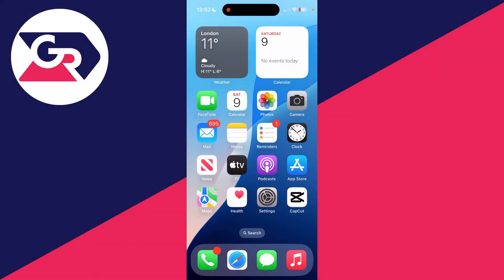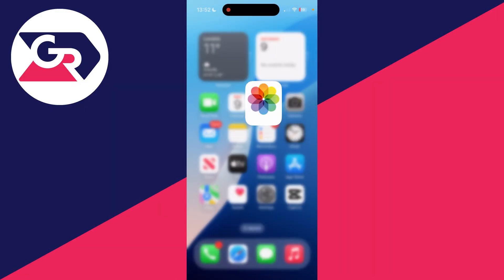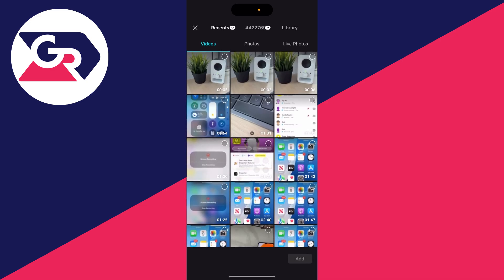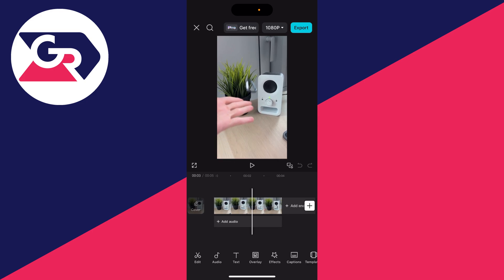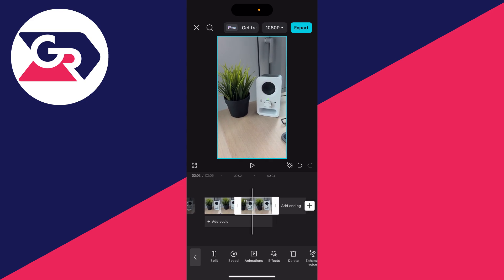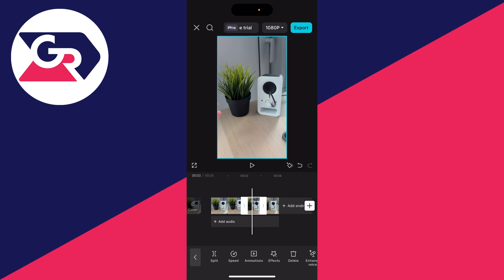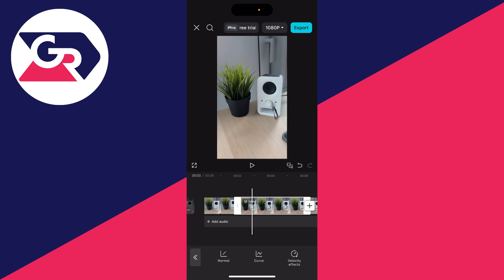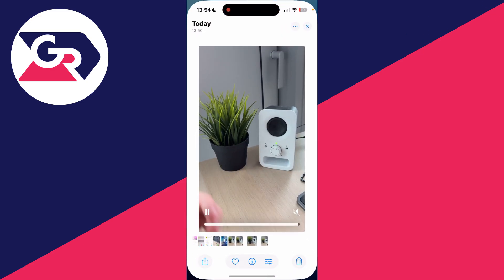How To Make Video Into Slow Motion On iPhone - Full Guide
Learn how to make and convert video into slow motion on iphone in this video.

GuideRealm